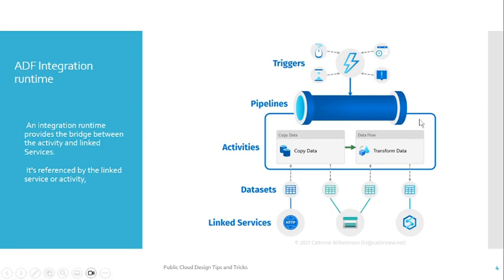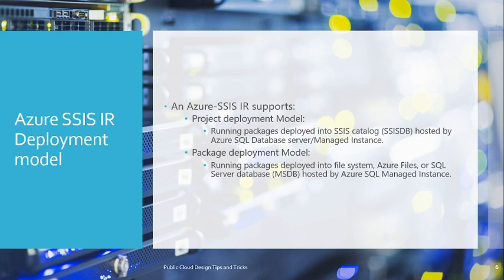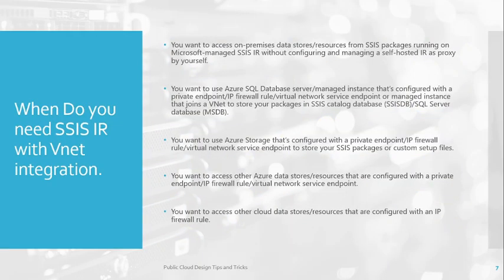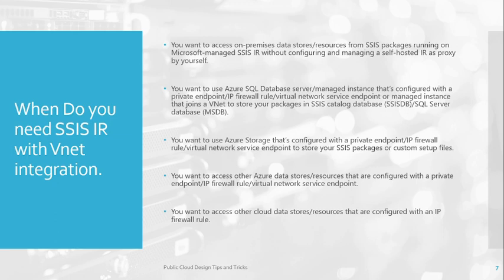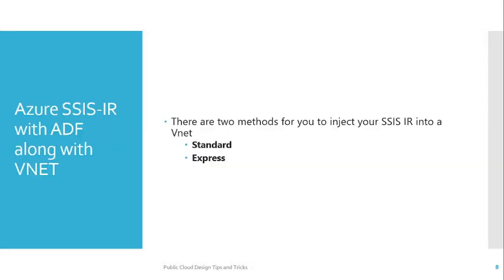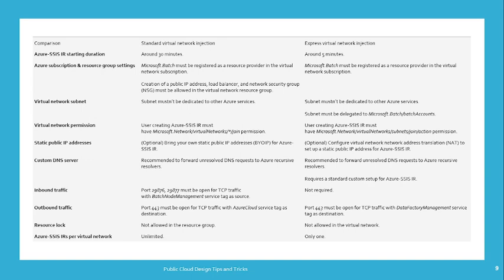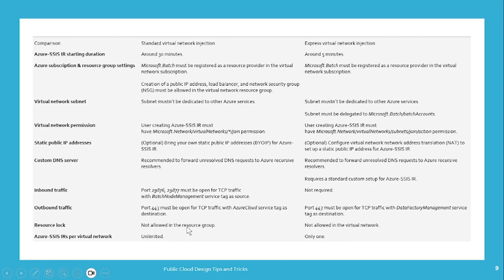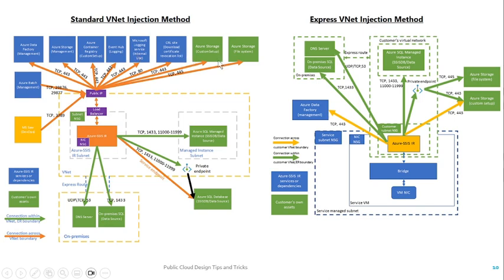ADF SQL Server Integration service Integration runtime|SSIS IR Virtual network|Standard vs Express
Azure Data Factory Integration Runtime.
What is SQL Server Integration runtime.
Azure SSIS IR  Deployment model.
When Do you need SSIS IR with Vnet integration.
Comparison between Standard and Express Injection.